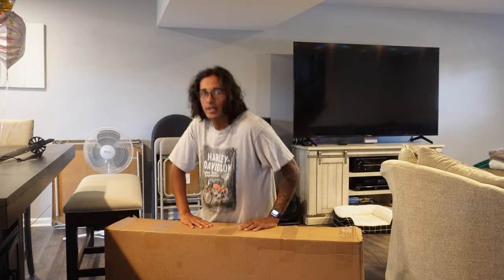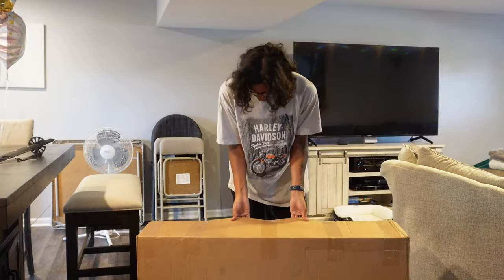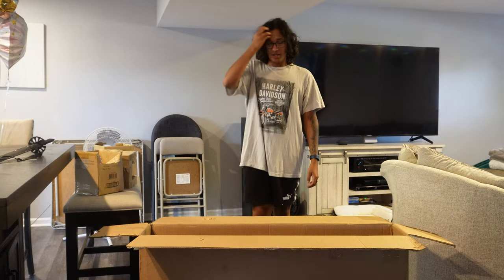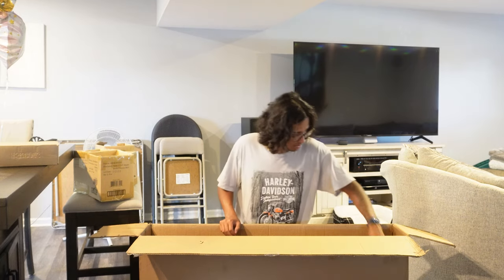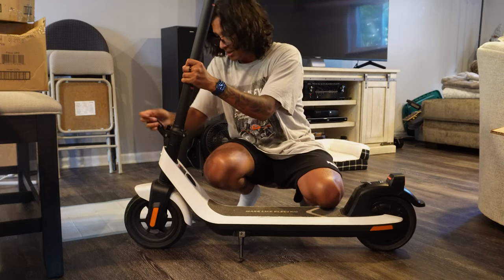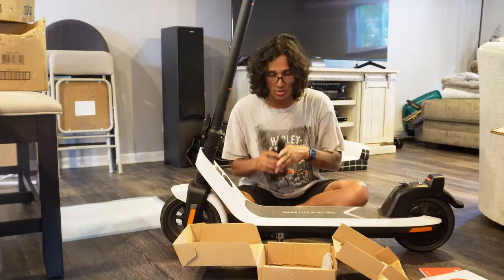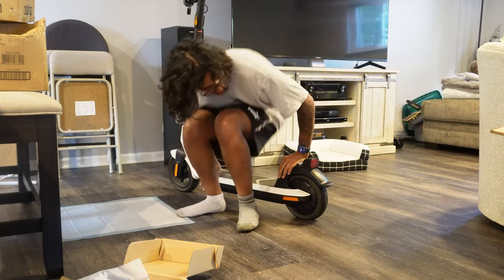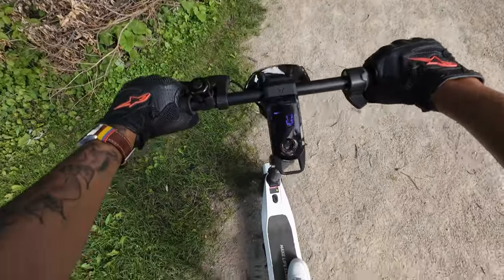NIU KQI 2 Pro - BEST USED BUDGET SCOOTER UNDER $300- Two Years Later!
I only paid $279 for this used! As a new scooter user, this was an amazing grab, and I really recommend one!